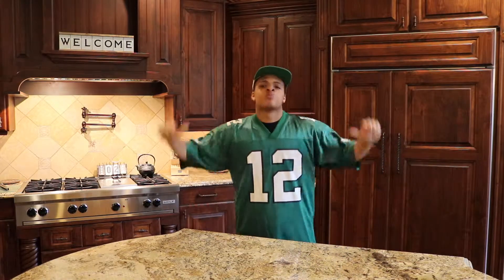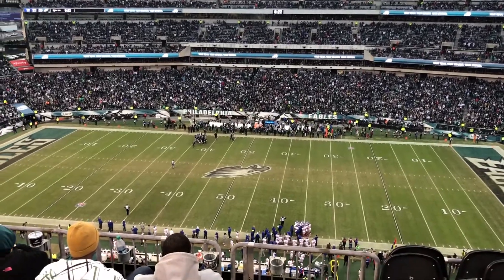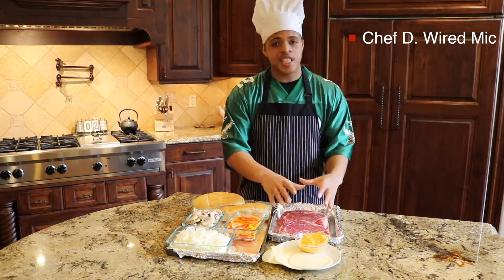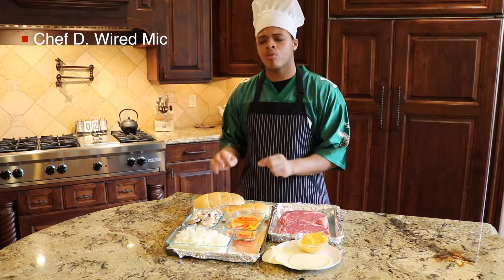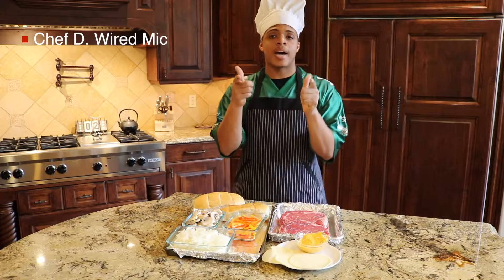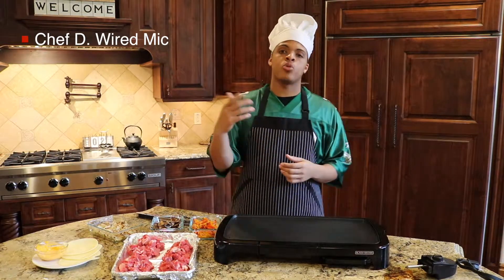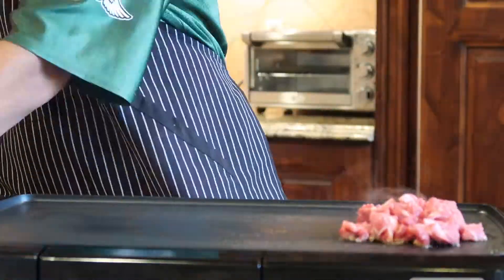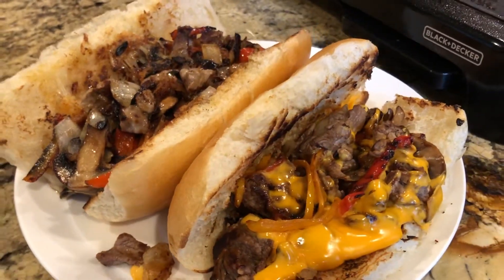How to make a Philly Cheesesteak Sandwich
FAN FOOD FARE EPISODE 2 SEASON 2

Chef D. Arthur, who is a Philadelphia Eagles Fan, makes a true Philly Cheesesteak sandwich. He also teaches you how to order a real Philly Cheesesteak in Philly! This Philly style Cheesesteak recipe tries to mirror the traditional sandwich. Watch this video to learn how to make your own Philly Cheesesteak!!

Chef D. Arthur is originally from Pennsylvania. While traveling, following the Philadelphia Eagles. He studied on how to make the Philly Cheesesteak. To provide to theatrical Entertainment for viewers, he decided to recreate the Rocky Balboa Training Montage Scene. Hopefully you learned how to make the Philly cheesesteak sandwich at home! I believe I make one of the best Philadelphia cheesesteaks, especially from someone who lives outside of Philadelphia.

You can buy FFF shirts and other D.A.T.A. Productions apparel from this